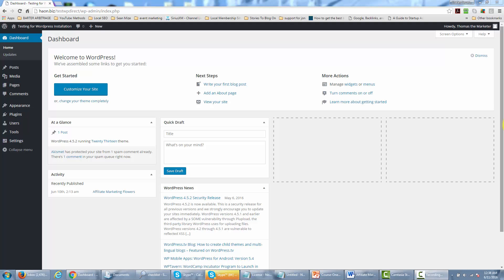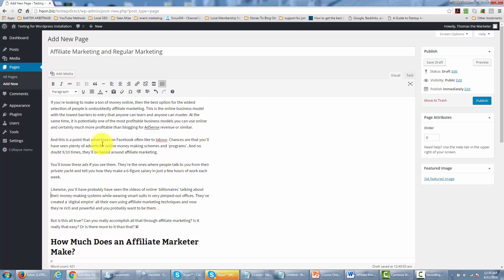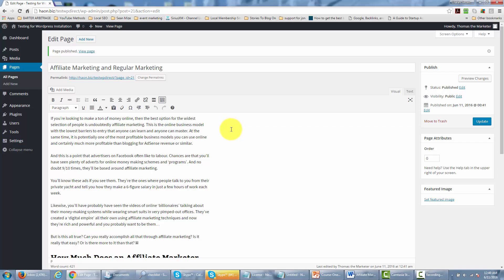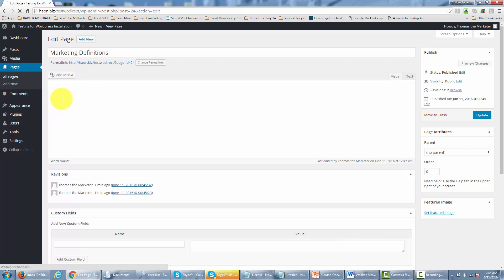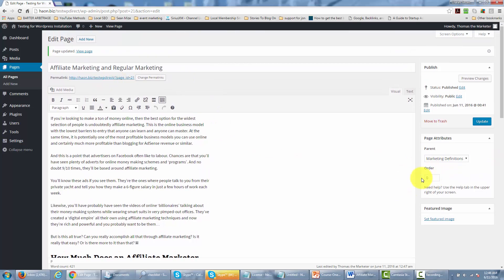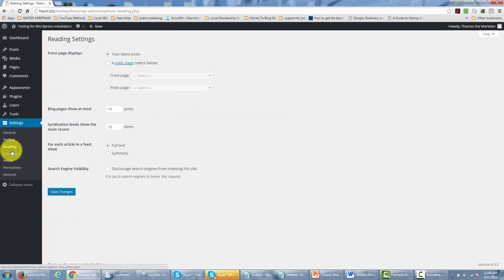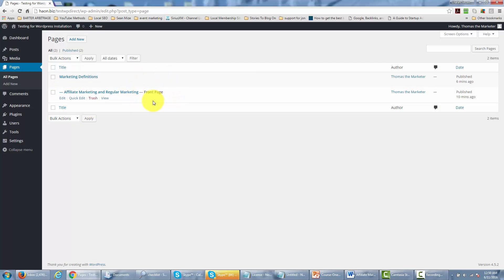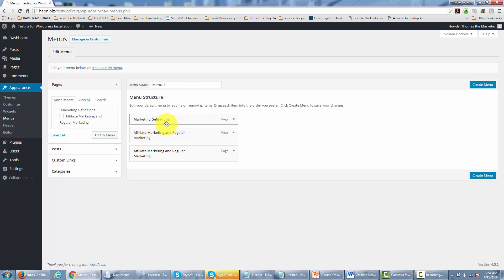0010 Creating Pages